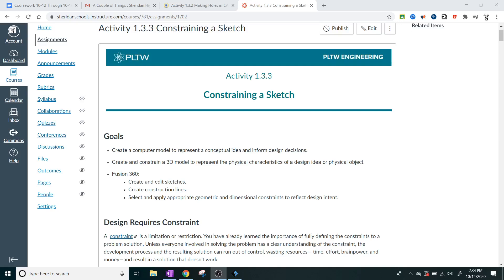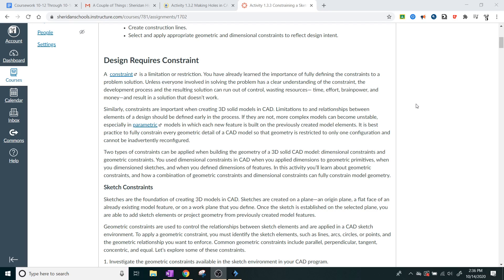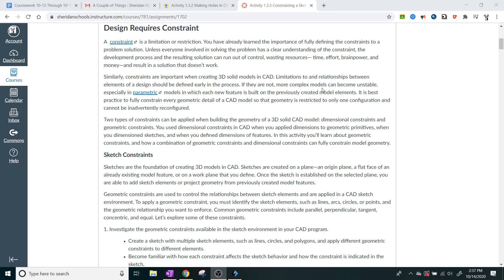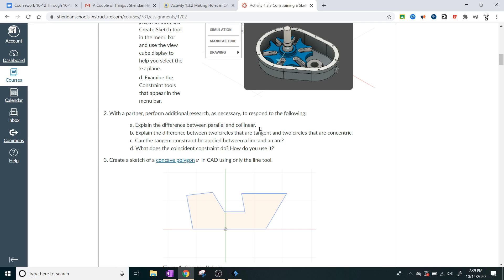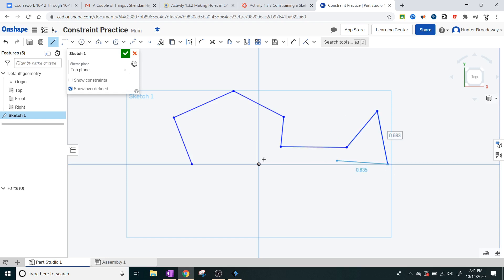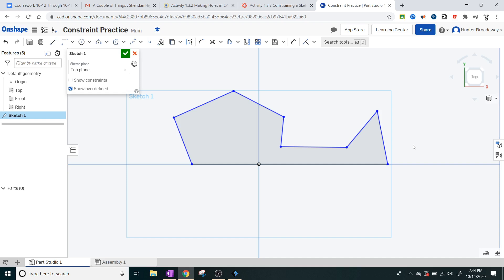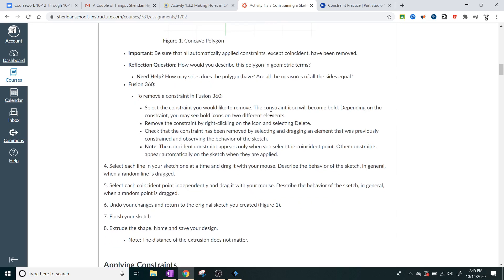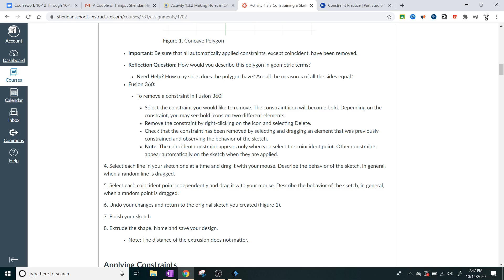IED 1.3.3 Constraining Sketches Part 1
Activity 1.3.3 in PLTW Intro to Engineering Design Curriculum